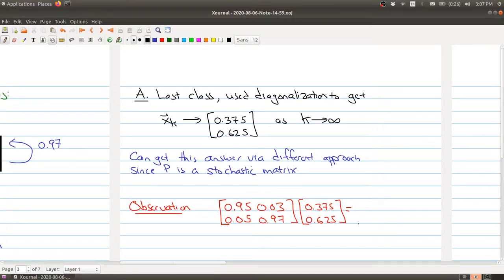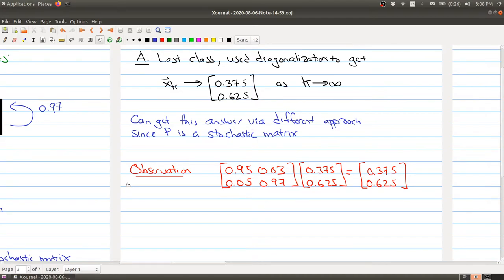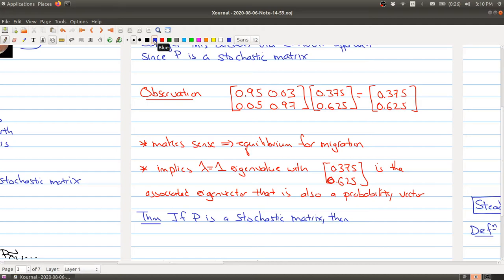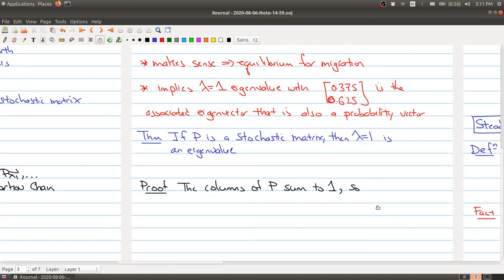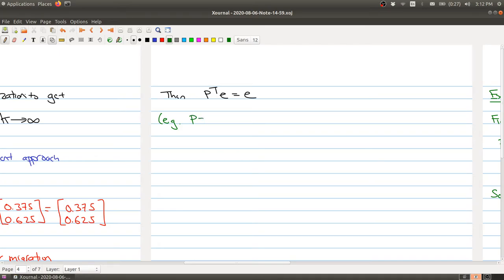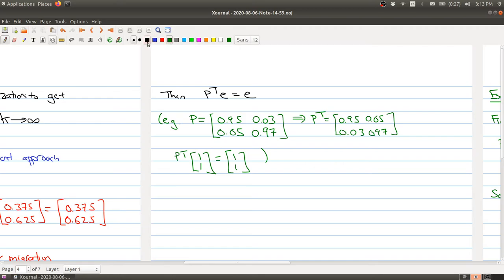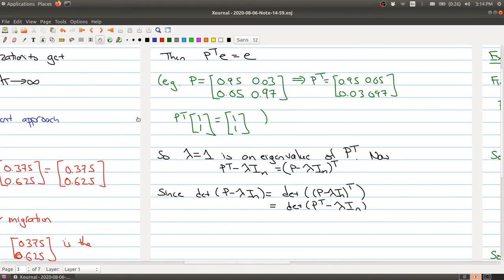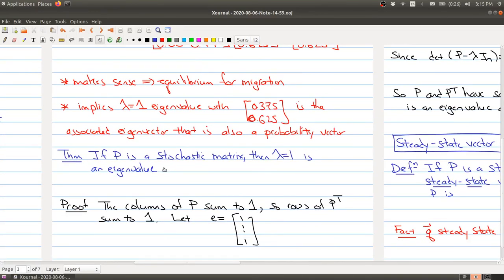Math 1B03 (2020-2021) Lecture 36 Part 2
In Lecture 36 we introduce Markov Chains.  In Part 2 we show that 1 is always an eigenvalue of a stochastic matrix.